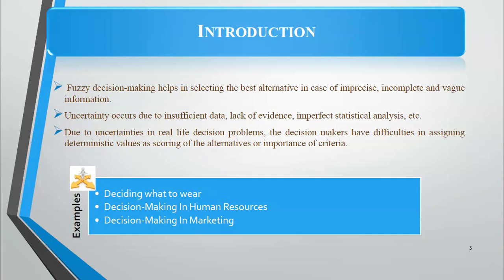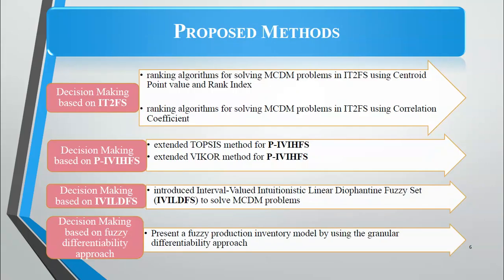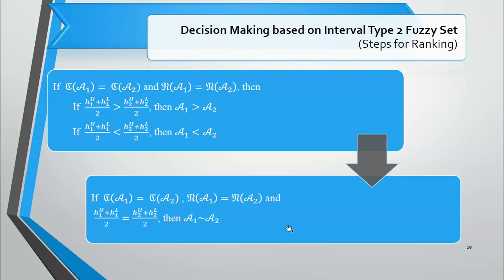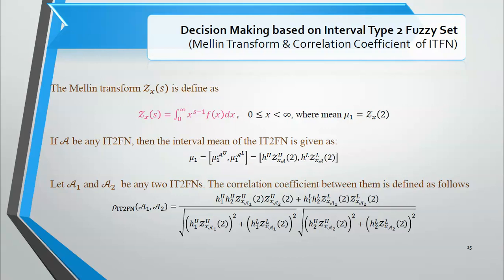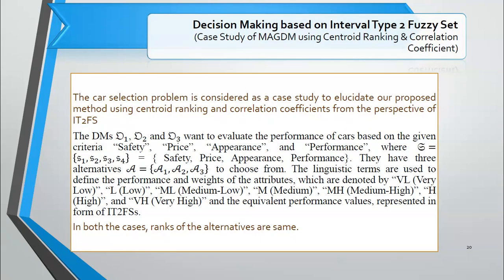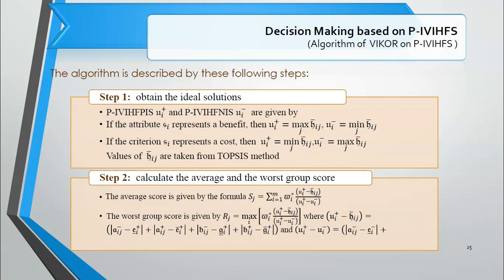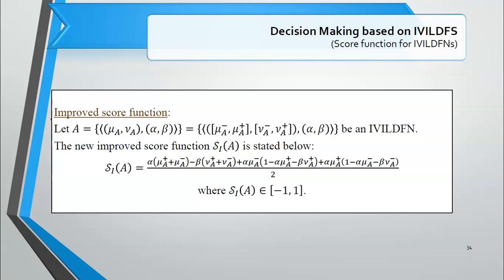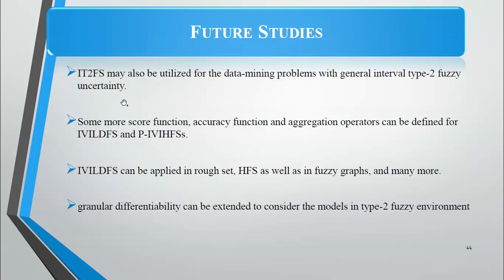PRS 24: Development of Fuzzy based Methodologies for Decision Making Problem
The 18th ICDCIT 2022 announces the publication of Avijit De’s Ph.D. Research Symposium thesis on Development of Fuzzy based Methodologies for Decision Making Problem